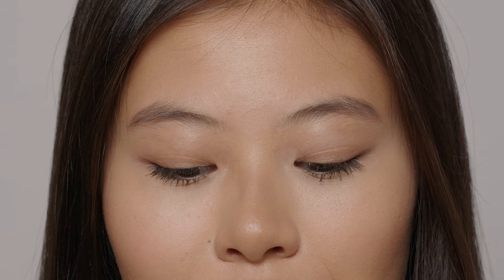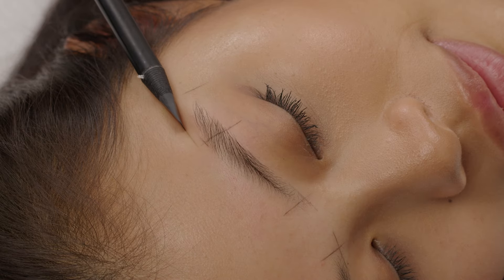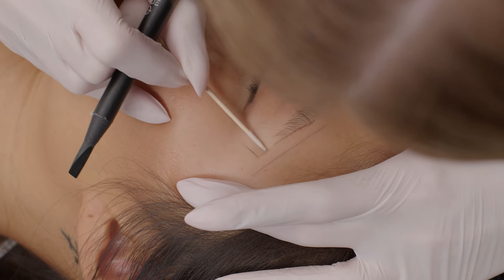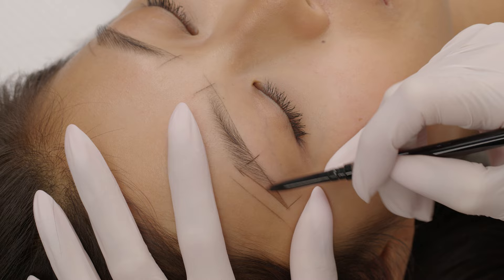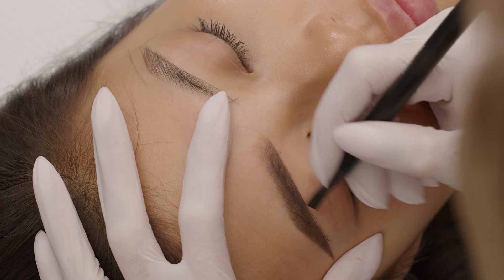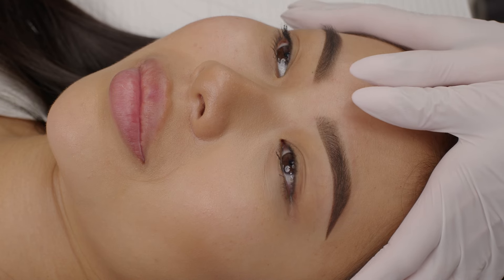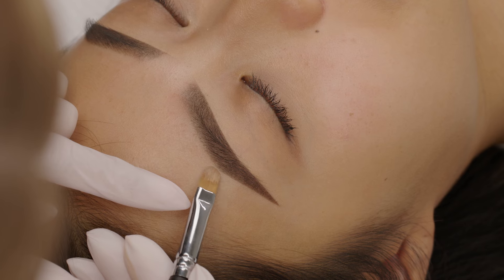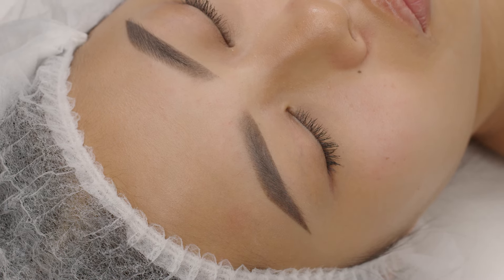How to shape eyebrows - eyebrows mapping TUTORIAL for permanent makeup artists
Eyebrow mapping is the most important step when it comes to brow pigmentation. I hope this short video will help you to improve your work! Remember to be patient!

translucent powder - you can get any at drug store. I use maybelline.